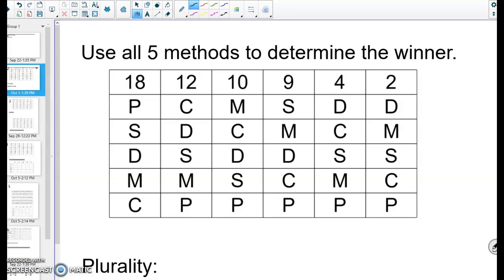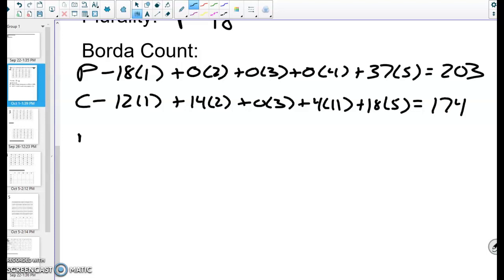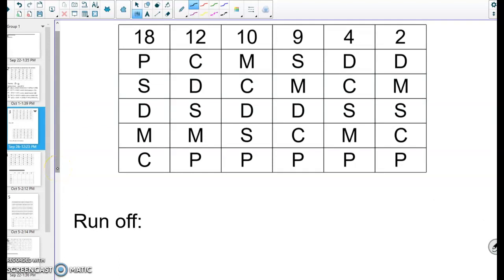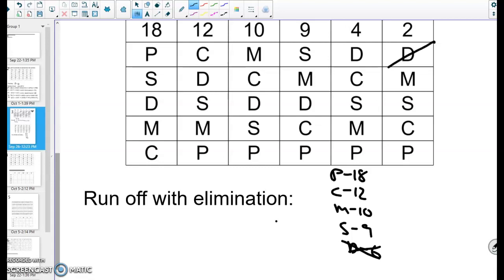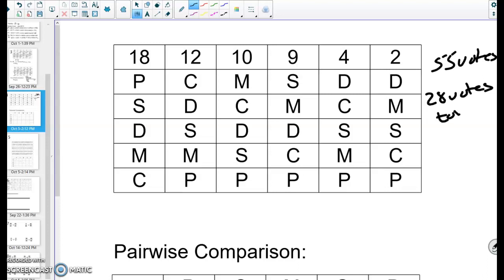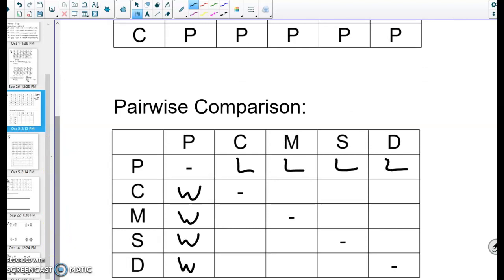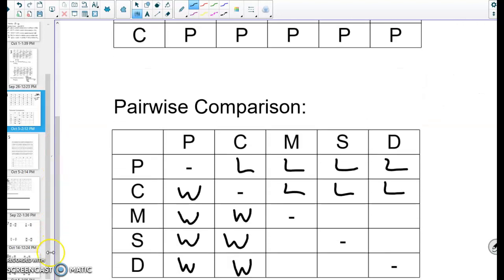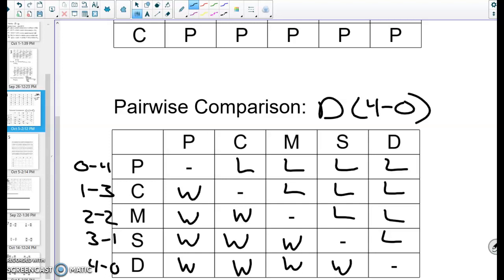Voting Theory Test 2 Review Part 1